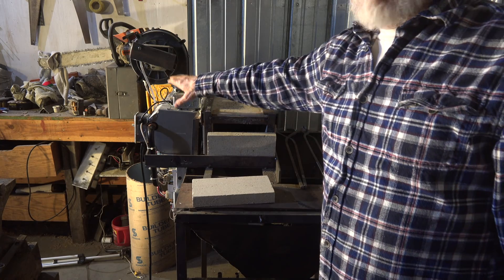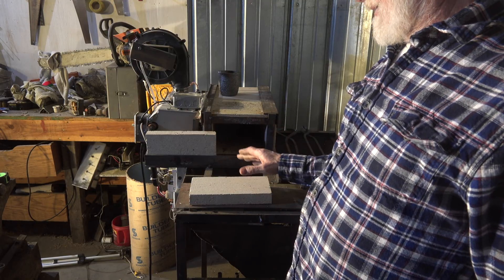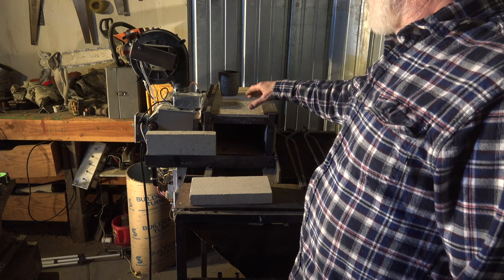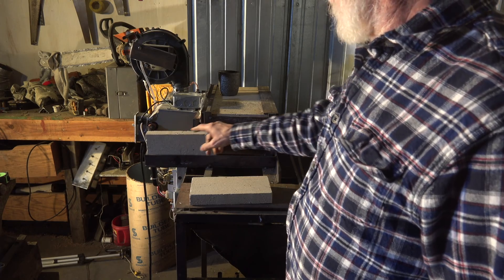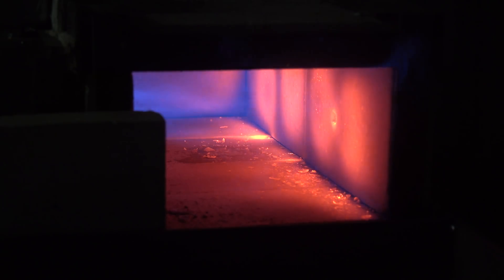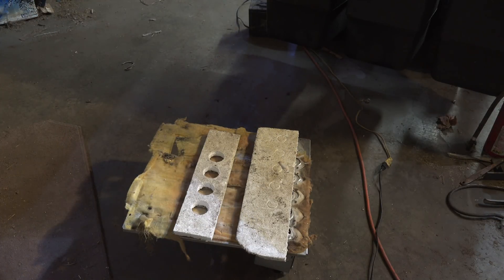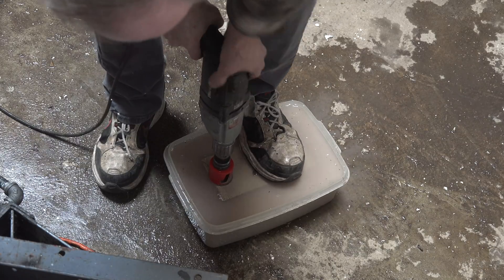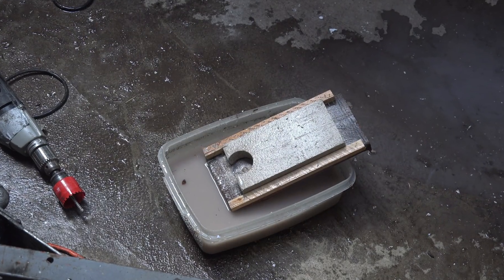The firebrick for the forge from a furnace #4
This one covers the forge itself and the firebrick used.  How I put it together and a hint of modifications I may do in the future.  This video is part of the heating and cooling series of training videos made to accompany my websites to pass on what I have learned in many years of service and repair. If you have suggestions or comments they are welcome.